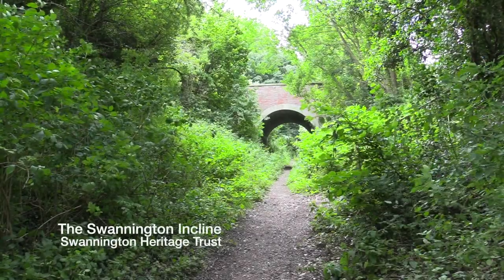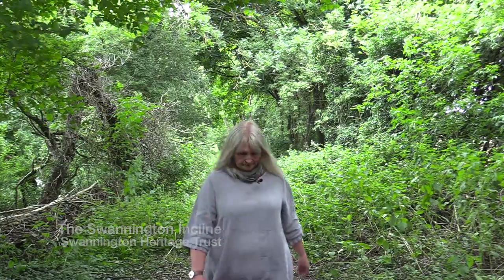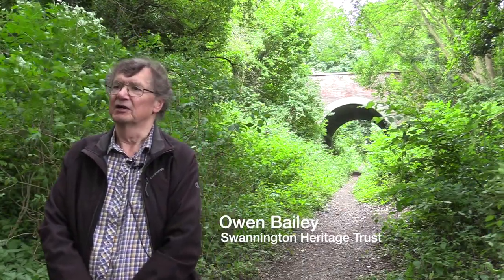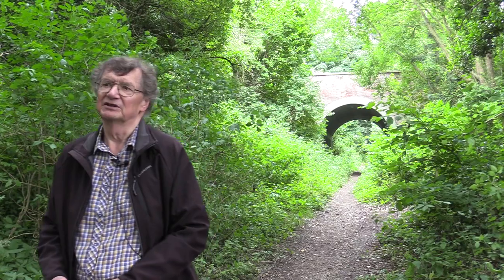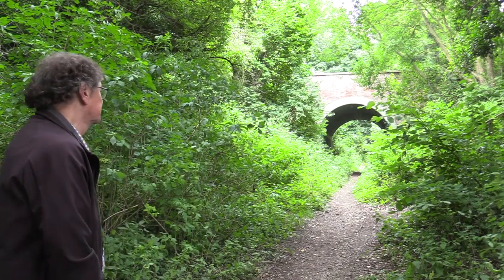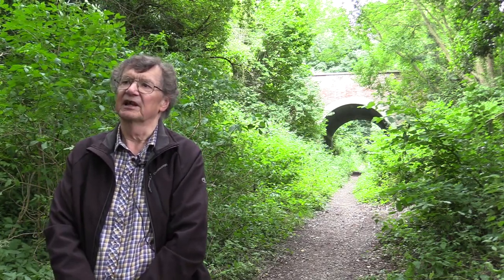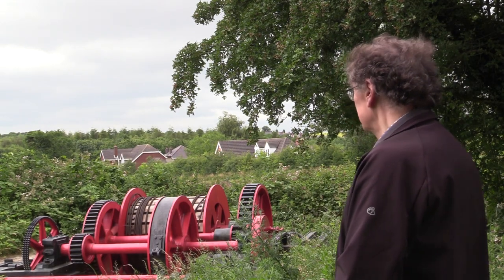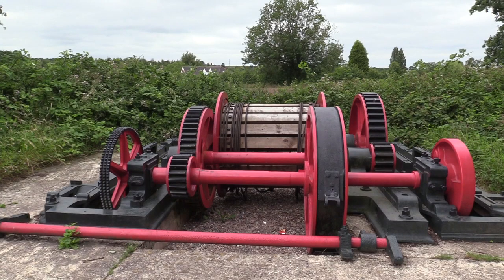Hello Heritage 2020 Swannington Incline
Hello Heritage 2020 returns to North West Leicestershire and South Derbyshire from 5 - 20 September and here we are visiting Swannington Incline.